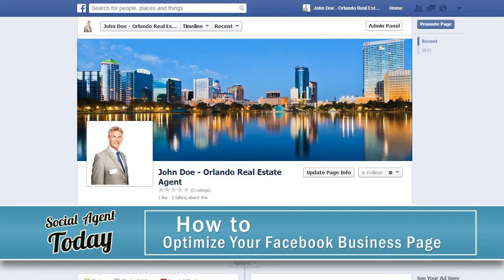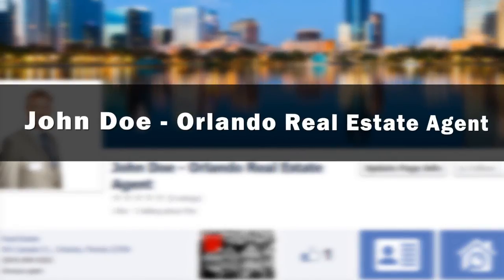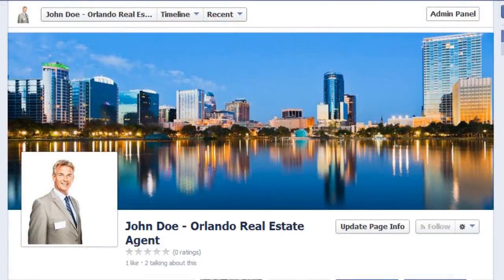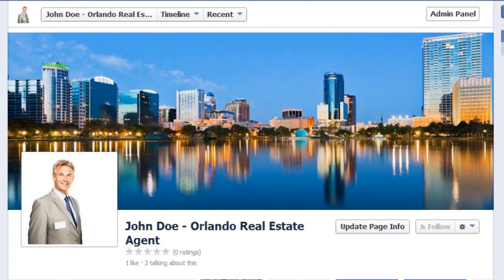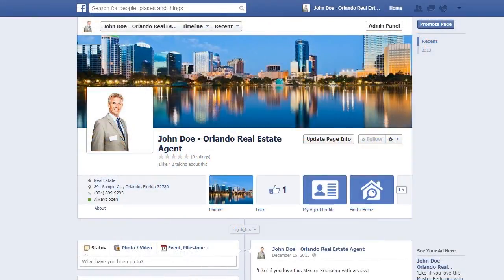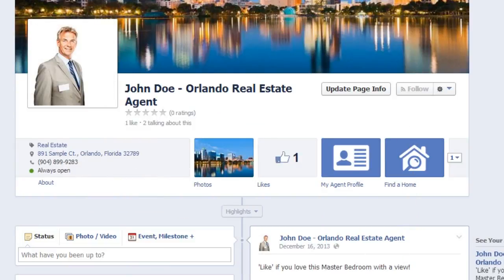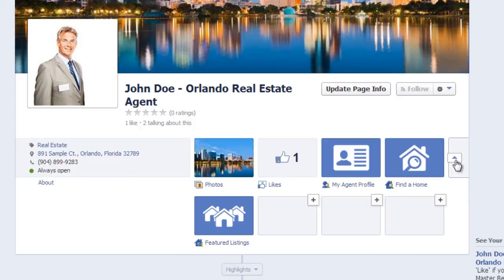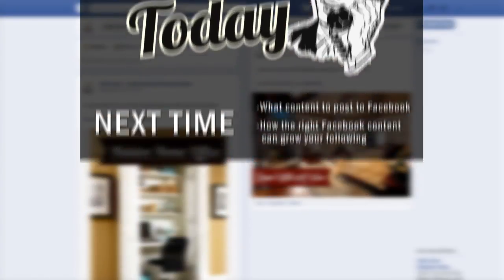How to Optimize Your Facebook Business Page - Social Agent Today Video Blog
In this edition of the Social Agent Today video blog, we discuss some basic ways agents can optimize their Facebook business page.

For more information and videos visit the Social Agent Today blog